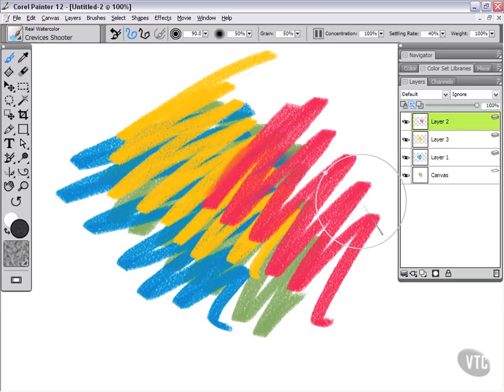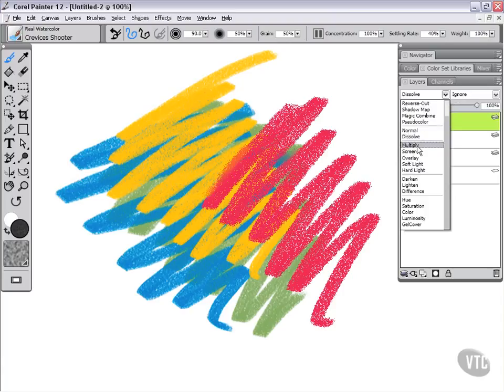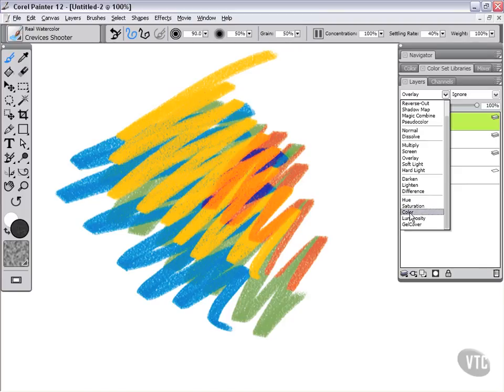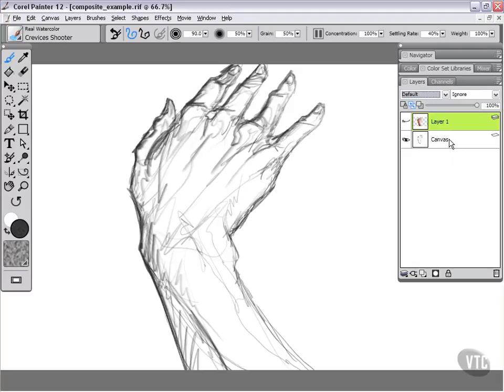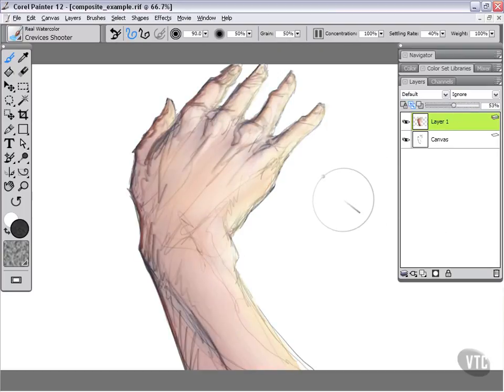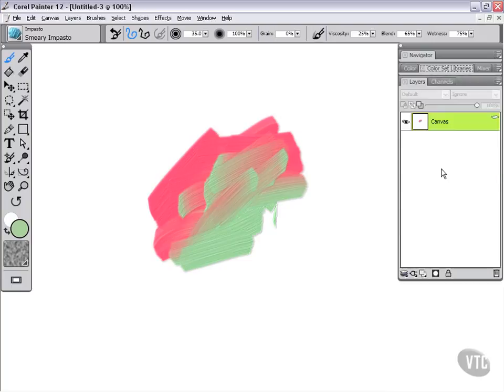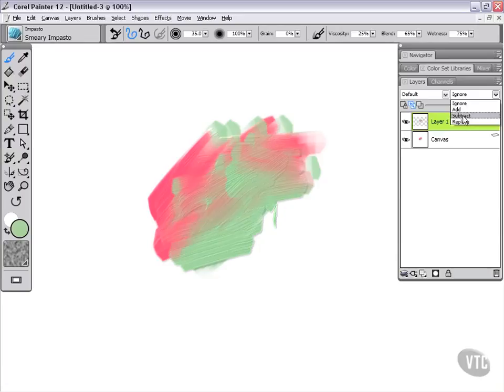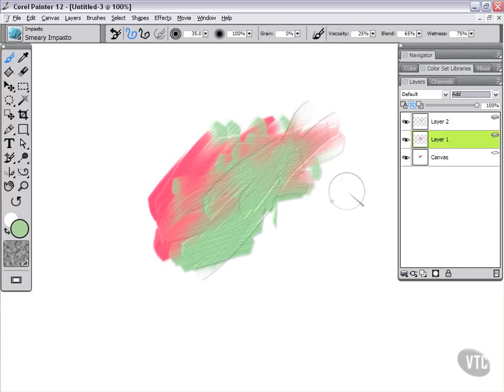Coreal Painter Be 39